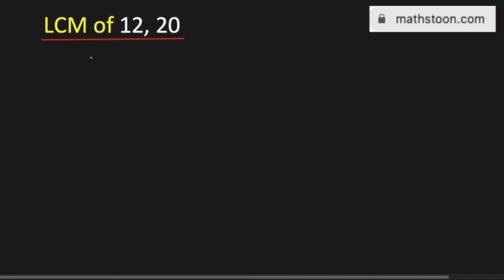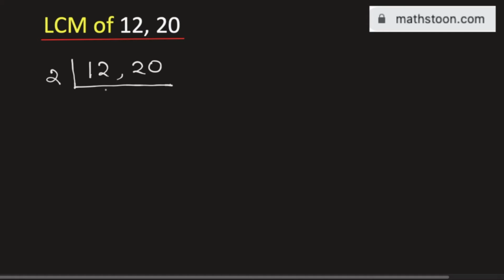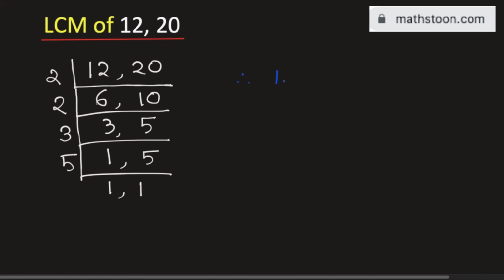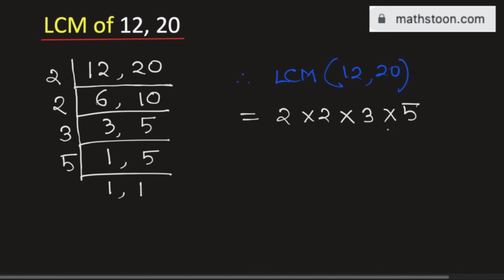LCM of 12 and 20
Question: What is the lcm of 12 and 20?

Answer: The lcm of 12 and 20 is 60.

In this video, we will learn how to find the lcm of 12 and 20.

We post videos daily on youtube